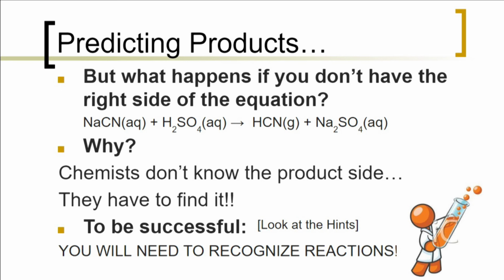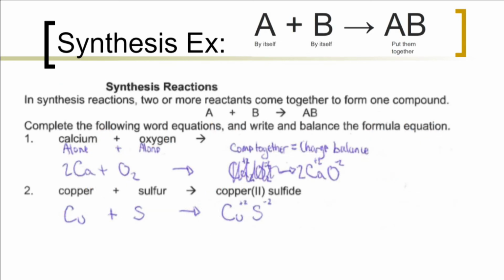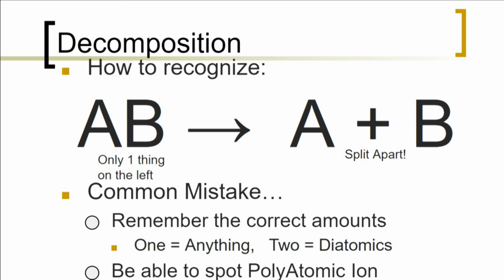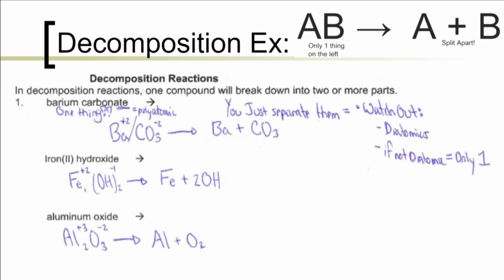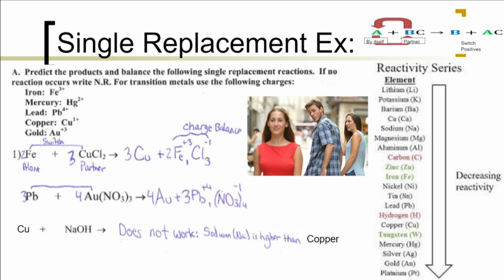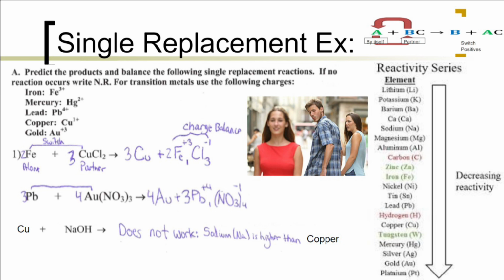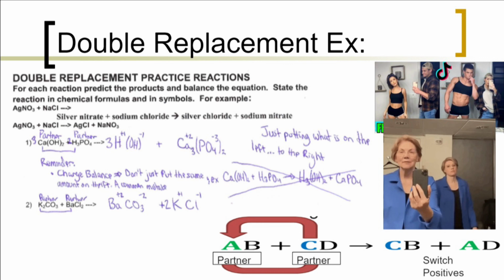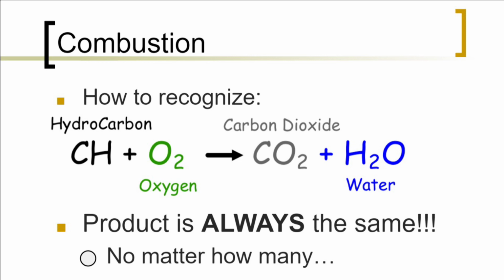Week 2 Monday Predicting Products